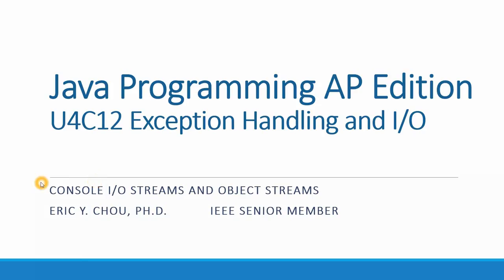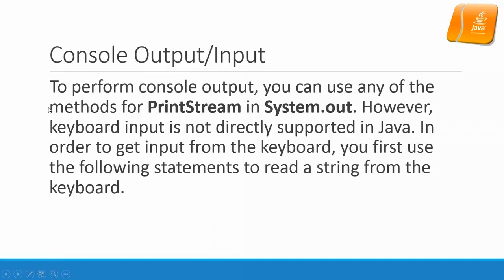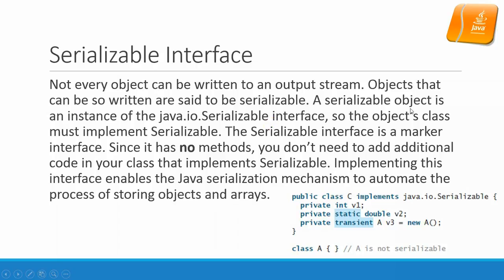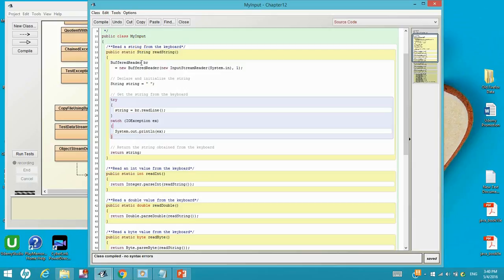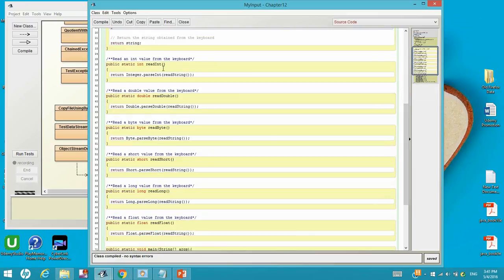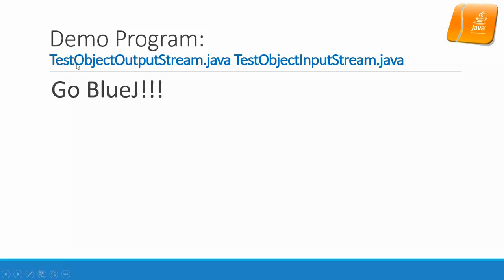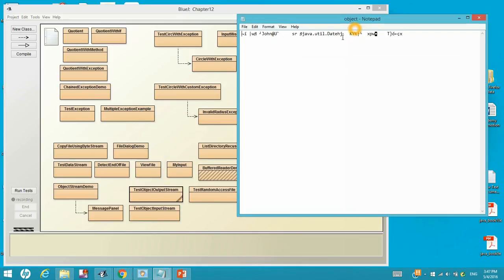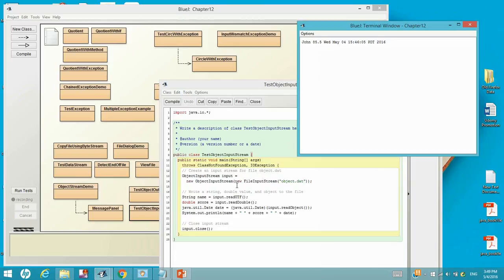ObjectSream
eC Academy